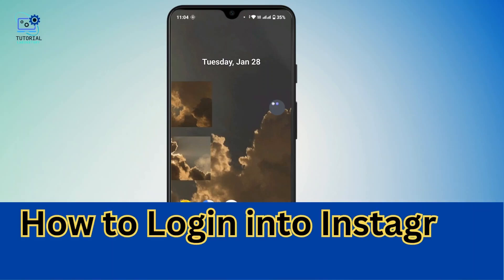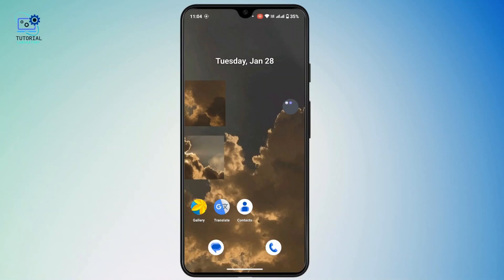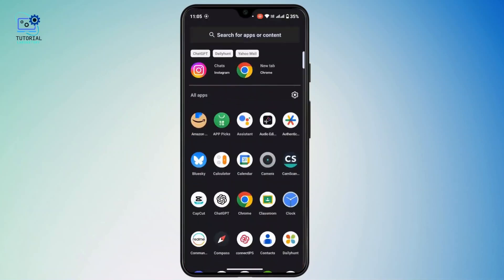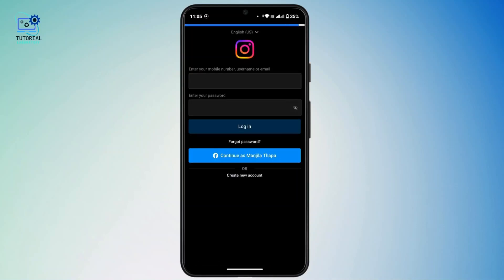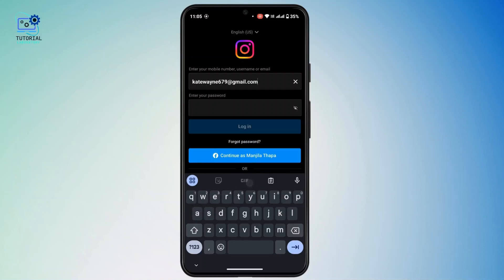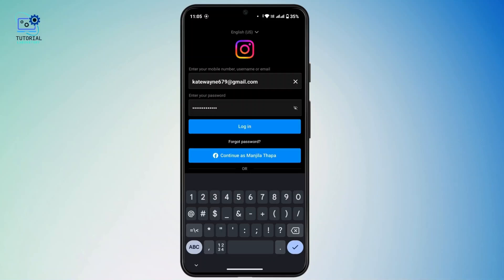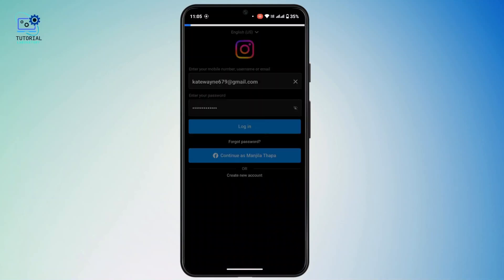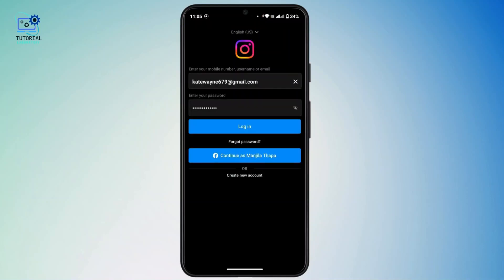How to Login into Instagram Lite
Learn how to log in to Instagram Lite with this quick tutorial. In this video, we walk you through the steps to log in to your Instagram Lite account using your username, mobile number, or email. You can also recover your password or log in using your Facebook account. Follow along and access your Instagram Lite account in no time.

Chapters:
00:00:00 - Introduction
Welcome to the tutorial on how to log in to Instagram Lite.

00:00:05 - Download Instagram Lite
Ensure you have Instagram Lite installed from the Google Play Store.

00:00:12 - Open Instagram Lite
Launch the Instagram Lite app on your device.

00:00:18 - Switch Accounts
Tap on "Switch accounts" if you need to log in with a different account.

00:00:25 - Enter Login Details
Input your mobile number, username, or email linked to your Instagram account.

00:00:32 - Enter Password
Enter your correct password or use "Forgot password" to recover it.

00:00:40 - Log in with Facebook
Optionally, tap "Continue with Facebook" for easy login.

00:00:46 - Complete Login
Tap "Log In" to access your Instagram Lite account.

00:00:54 - Conclusion